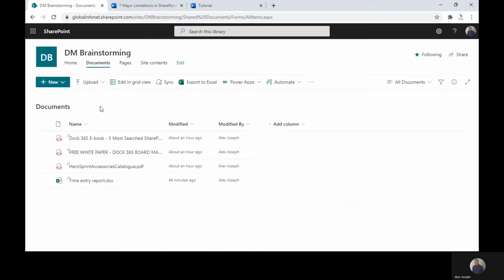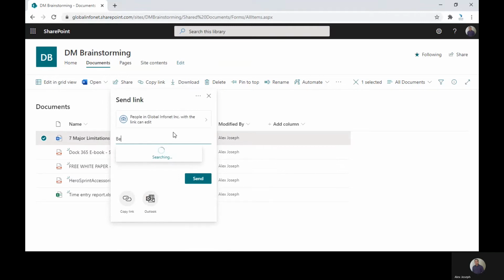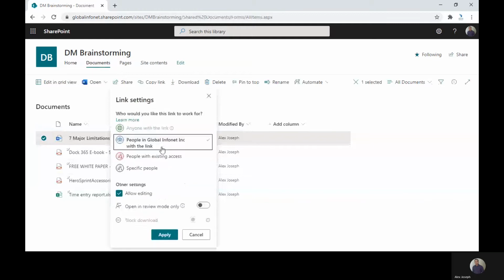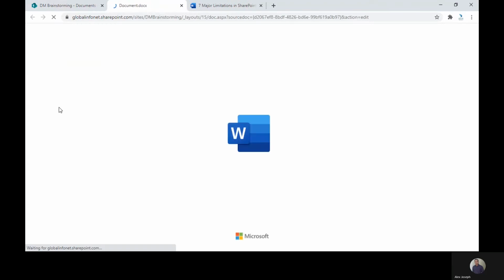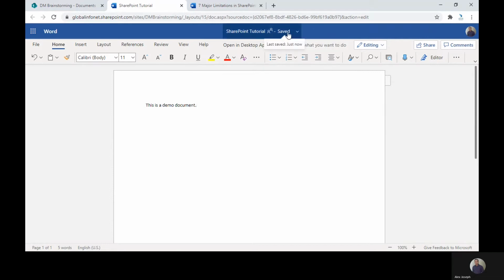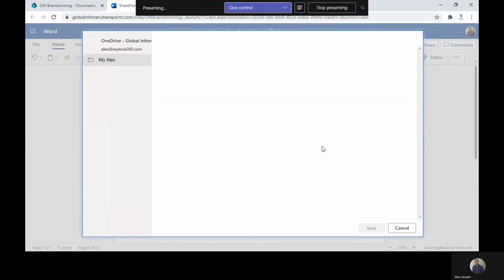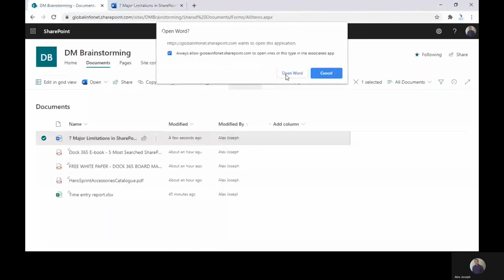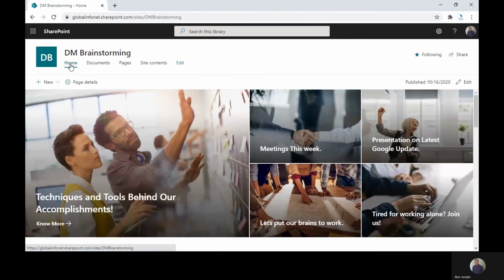How to Upload, Share, and Access Files in SharePoint Online - Dock 365 Tutorial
Document Sharing is a major capability of Microsoft SharePoint. In this tutorial video, we are showing you how to upload, share and access files in SharePoint Online.